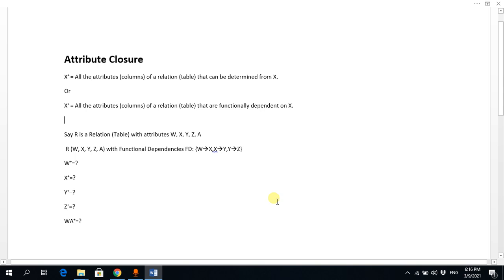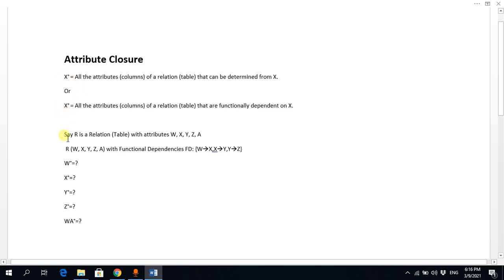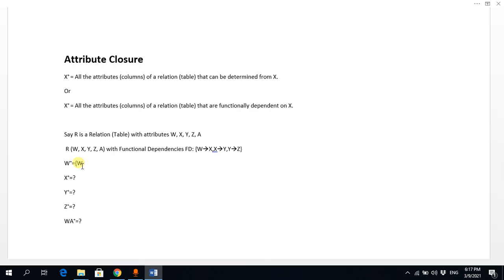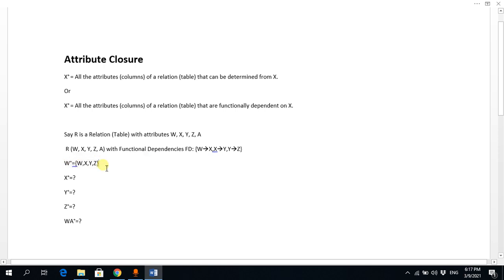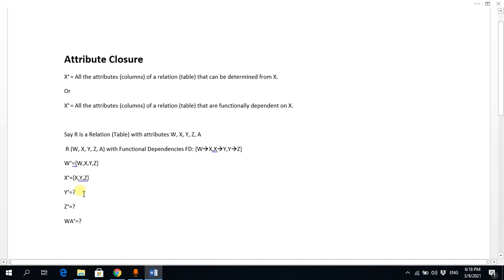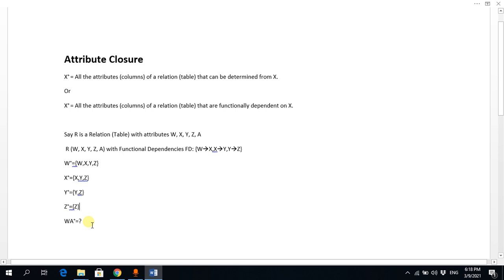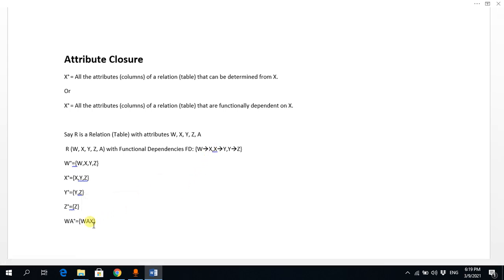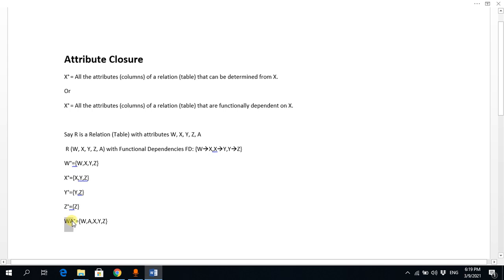3 Attribute Closure DBMS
3 Attribute Closure DBMS